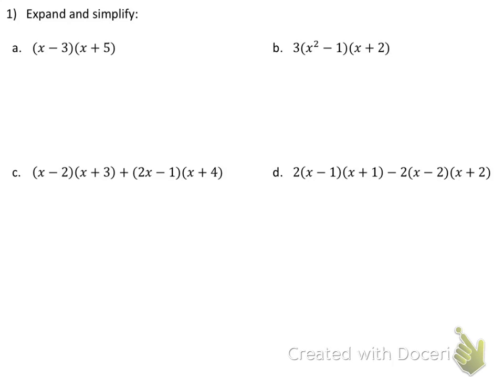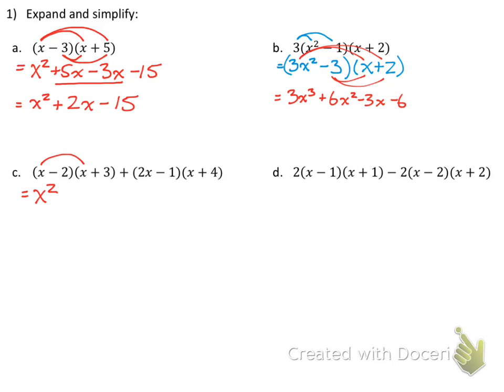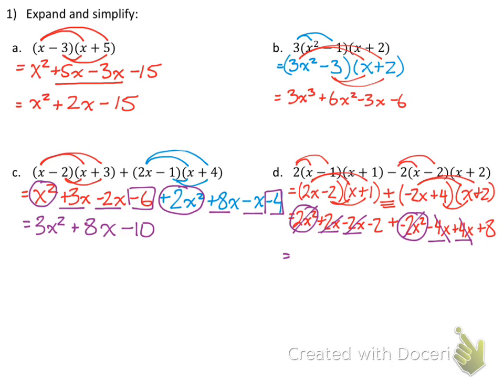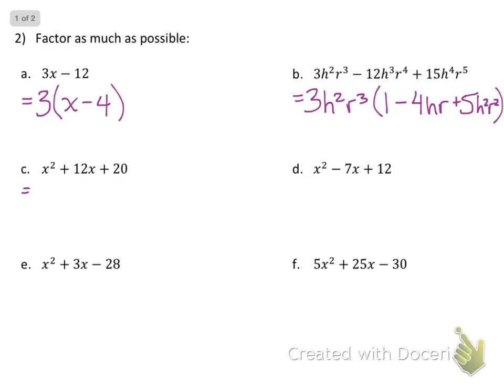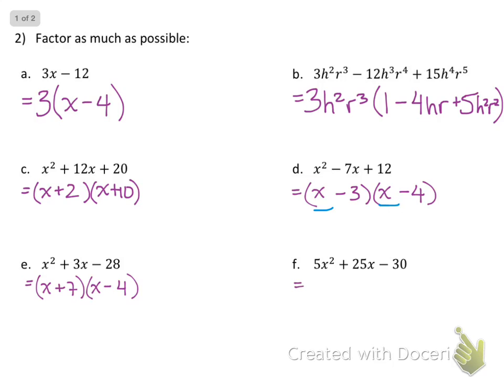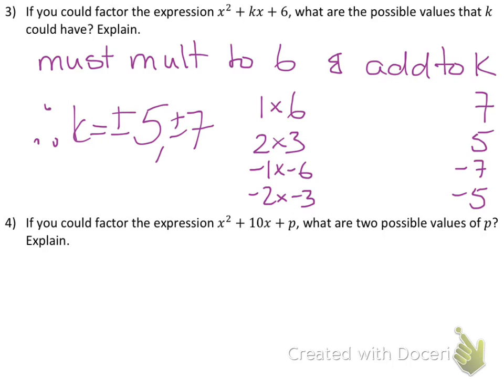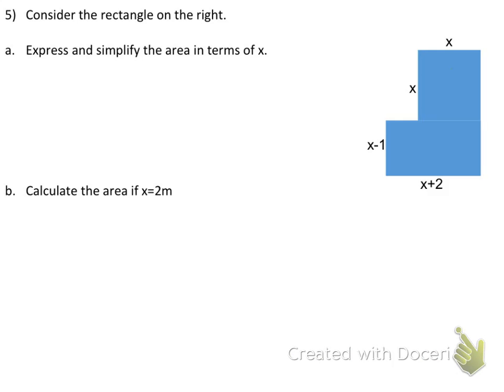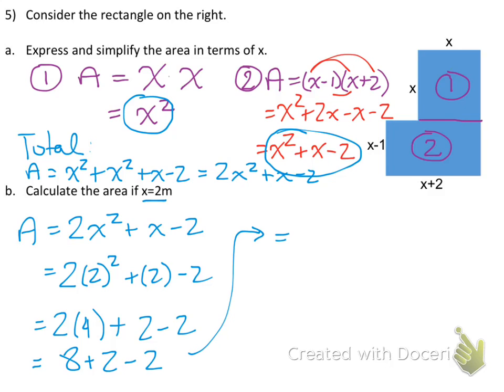quiz 1 for quads part 2